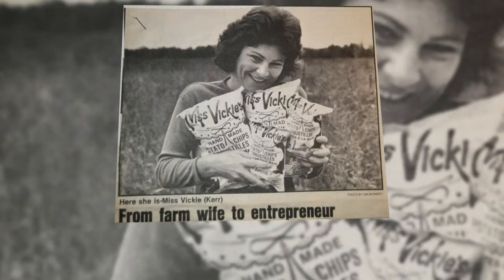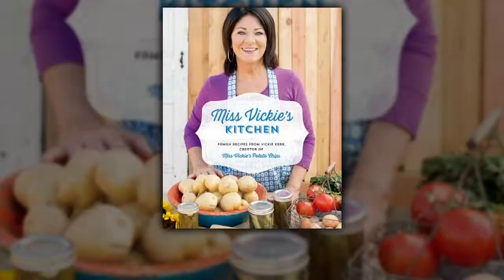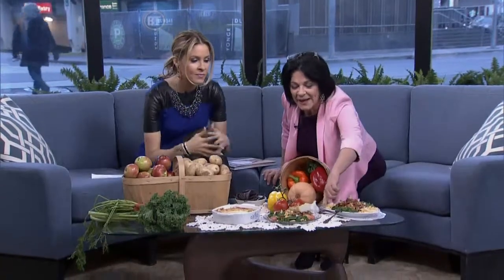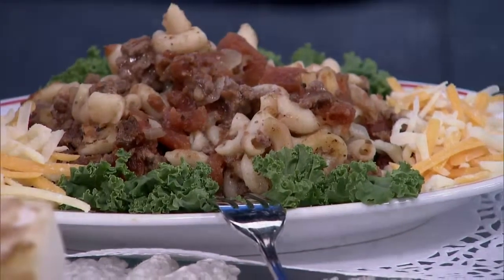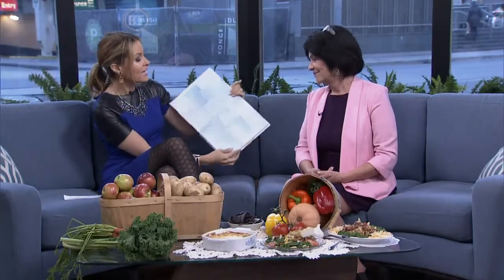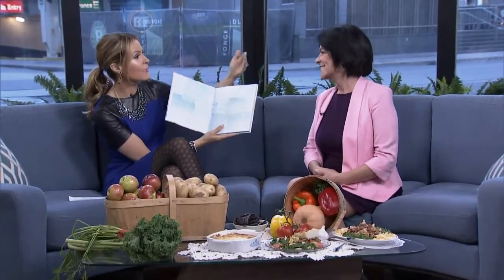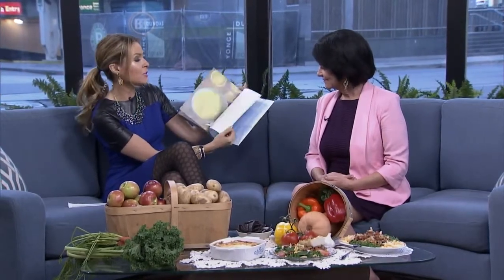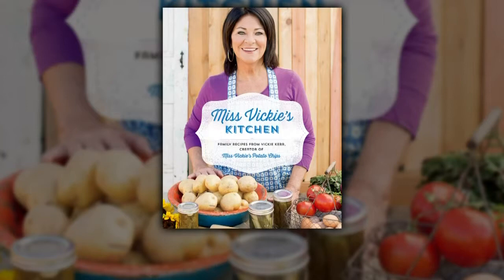Miss Vickie’s Kitchen